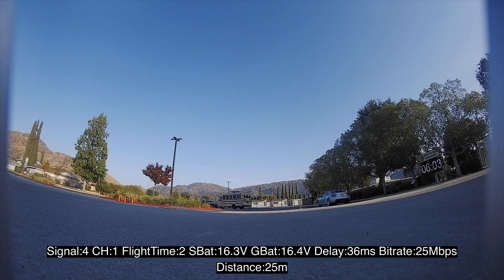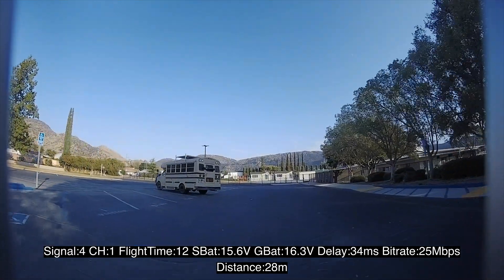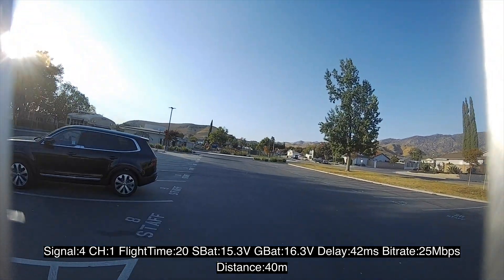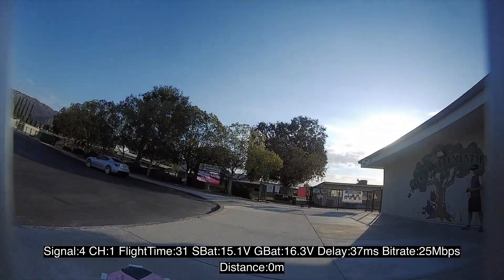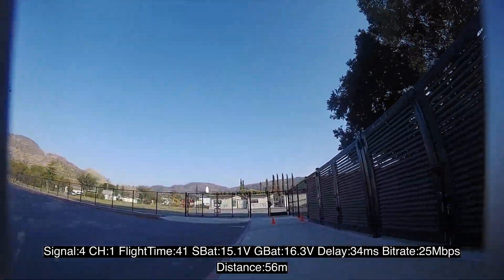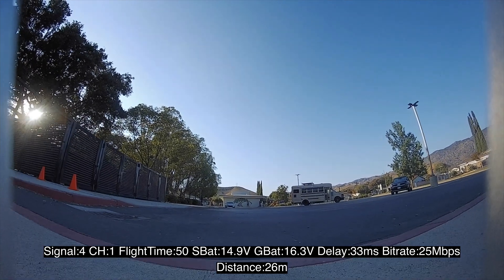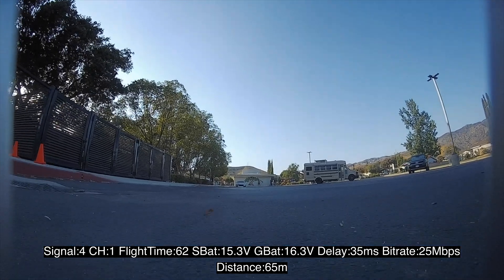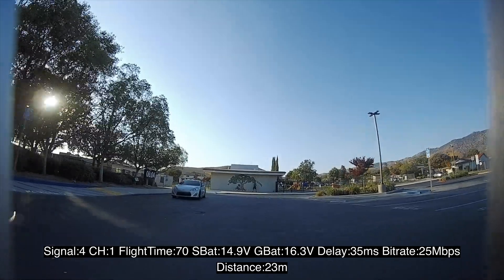Walksnail Avatar HD System - Ranging Mode - Walksnail Ep 02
Hey guys, I'm back with a on one of the new exciting features I found in the Walksnail Avatar HD System. Ranging Mode is supposed to give you a pretty good idea of how far away your drone is.
This is a new feature and its still being developed, but I think its pretty cool!
Walksnail Firmware - Public 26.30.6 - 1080p 60fps- 50Mbps - 500mw

My Betaflight 4.2 / 4.3 Community Presets Repo: Branch - FpvRogue-Presets